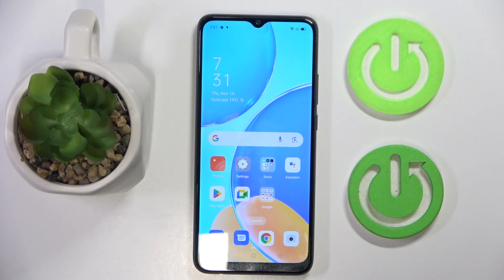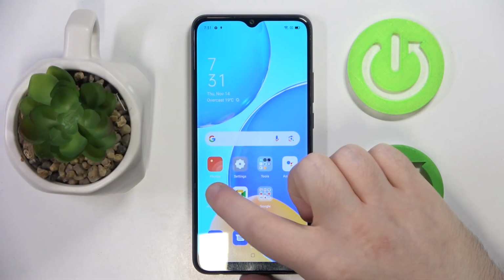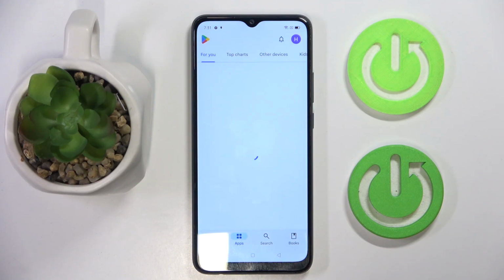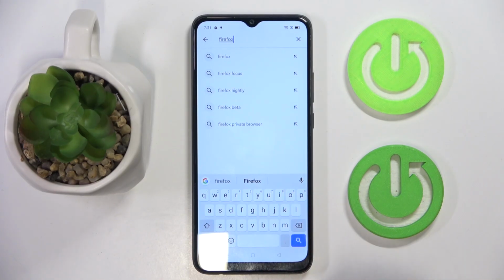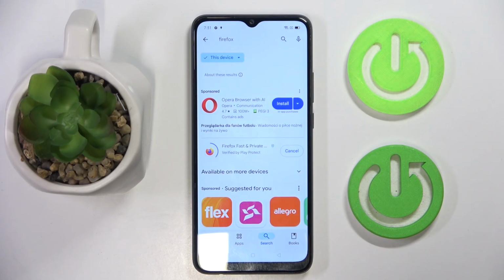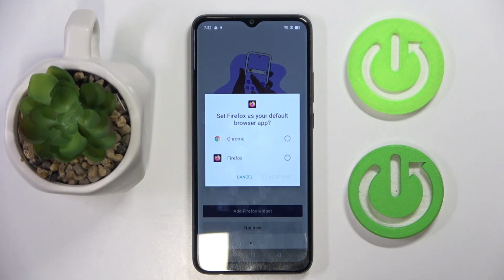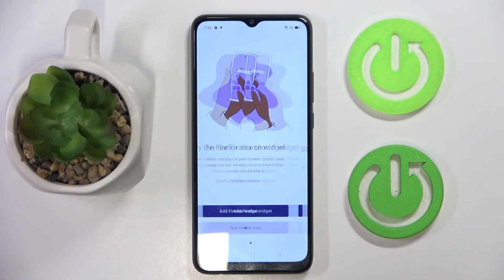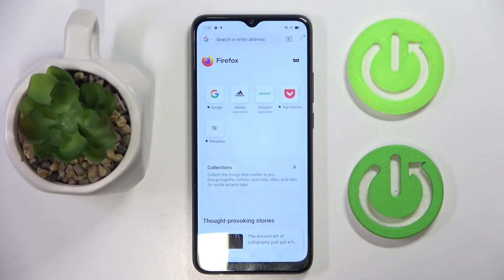How to Install Firefox Browser on OPPO A15s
Looking to install Firefox Browser on your OPPO A15s? This step-by-step guide will show you how to download and set up Firefox, one of the most popular web browsers, on your device. Enjoy a seamless browsing experience with advanced privacy features and customizable options. Follow along to start surfing the web with Firefox today.

How to download and install Firefox on OPPO A15s?
How to get Firefox Browser on OPPO A15s?
How to set up Firefox Browser on OPPO A15s?